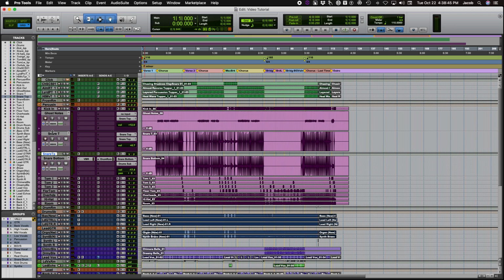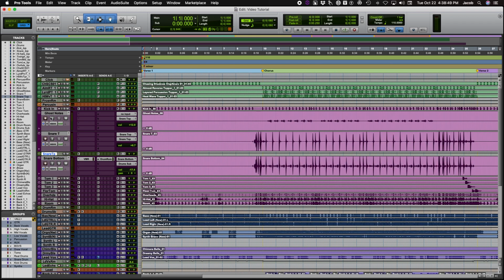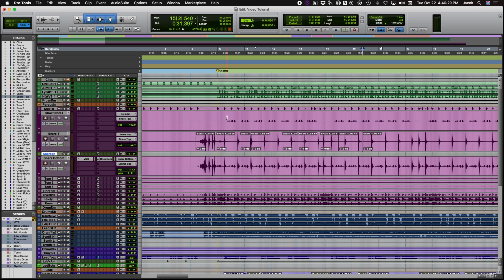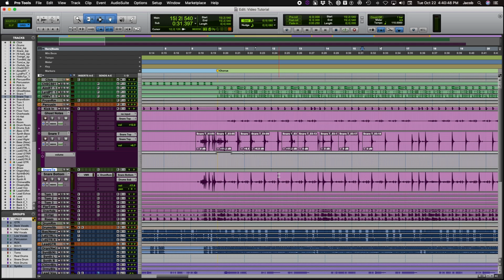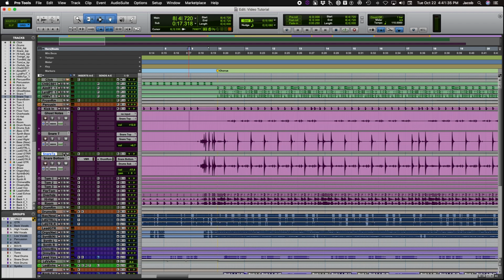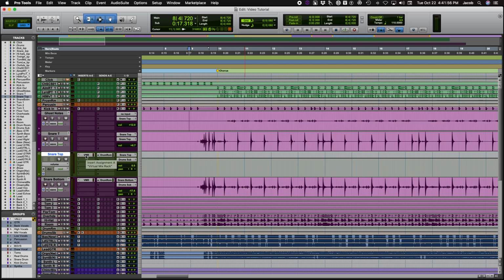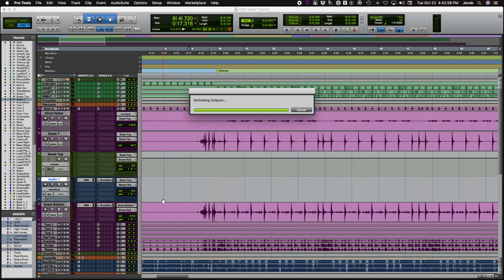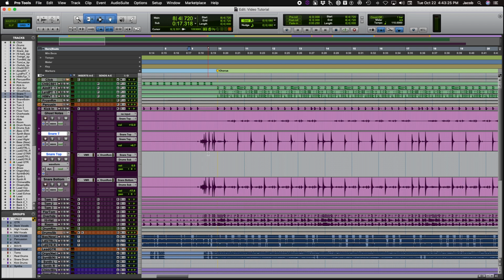Drum Edits Tutorial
Me showing how I effectively make the Ghost Notes from the snare drum more present in the mix!